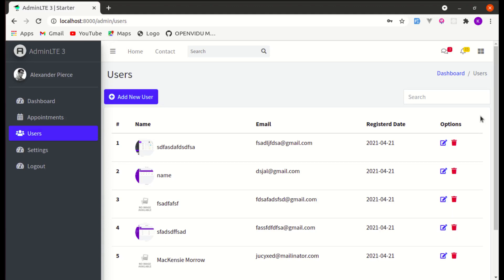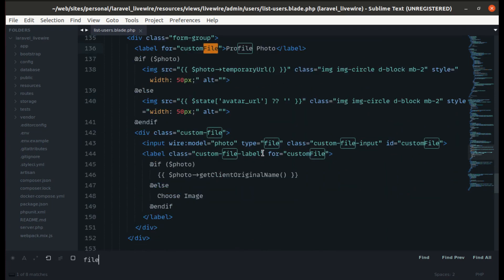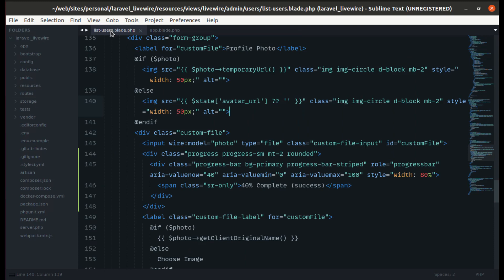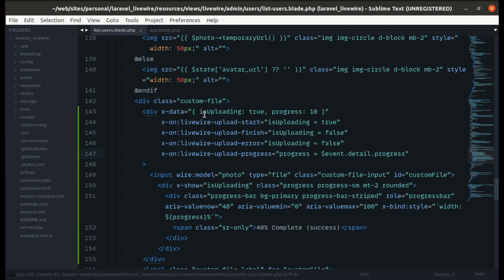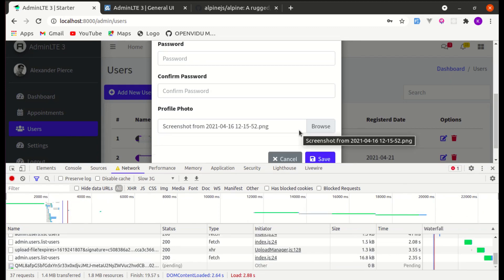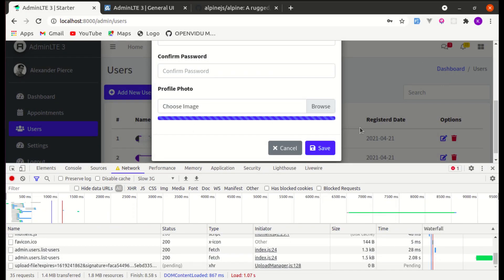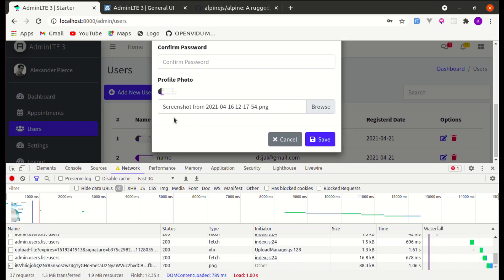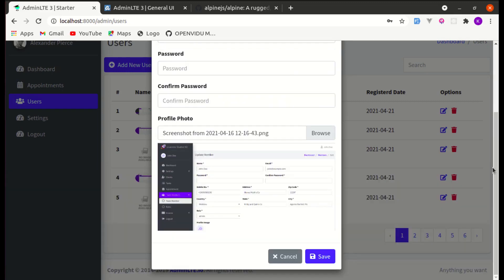Progress Bar While Uploading Image Using Laravel Livewire and Alpine JS